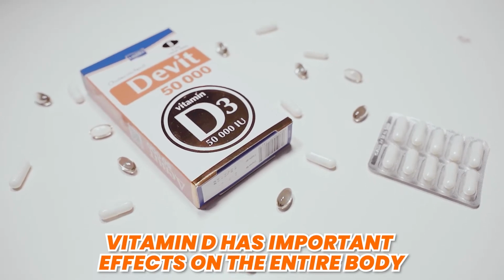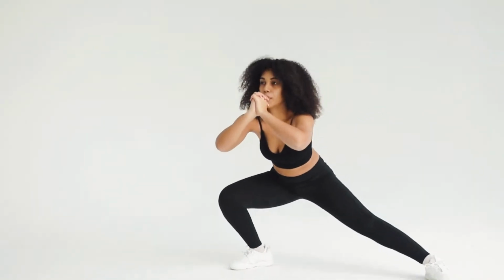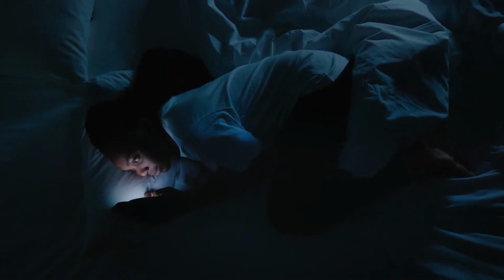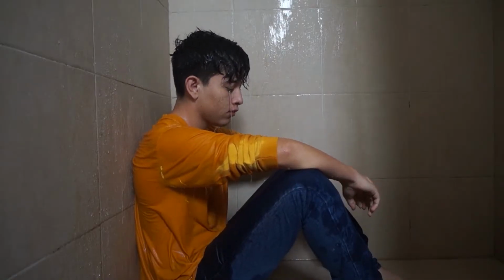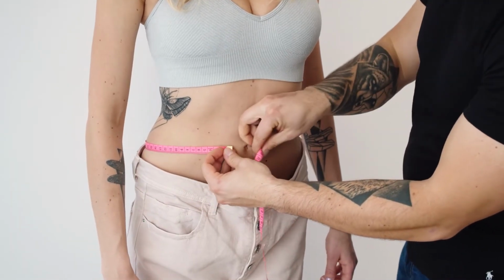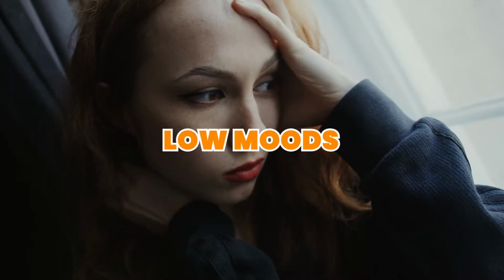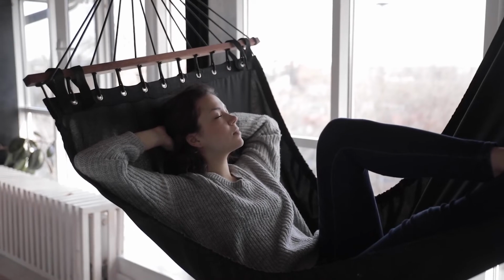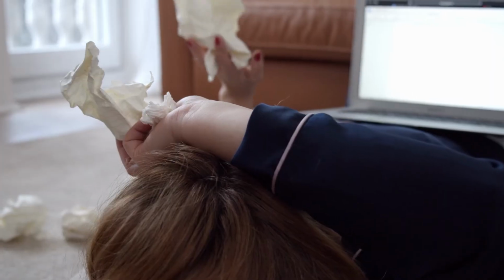14 Signs Of Vitamin D Deficiency You May Easily Spot Right Now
14 Signs Of Vitamin D Deficiency You May Easily Spot Right Now

Here are the symptoms of vitamin D deficiency that most people ignore! Over 40% of American adults and approximately 1 billion people worldwide are vitamin D deficient. That's a lot of people who are deficient in this essential nutrient. As you may be aware, a vitamin deficiency or lack of vitamins can have serious health consequences if not addressed.

Because low vitamin D levels affect so many people around the world, it's critical to understand the signs and symptoms of vitamin D deficiency. Because vitamin D has receptors all over the body, it's critical to get enough of it to stay healthy.

If you believe you may require more vitamin D based on this list, consult your doctor and have your blood levels checked. The good news is that a vitamin D deficiency is simple to correct if your levels are less than adequate. You can either get more sunlight, eat more vitamin D-rich foods, or take a supplement.